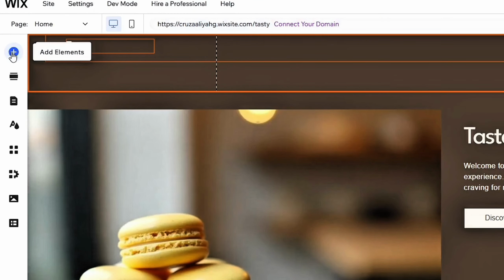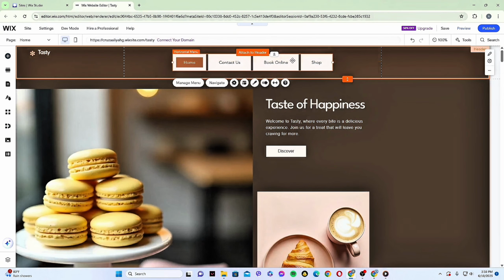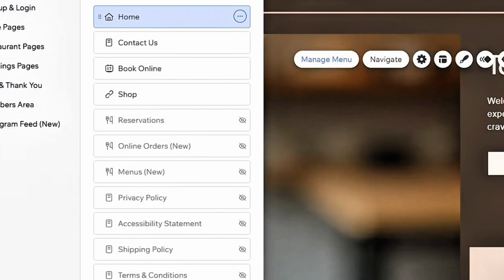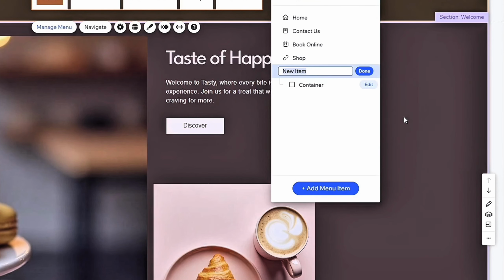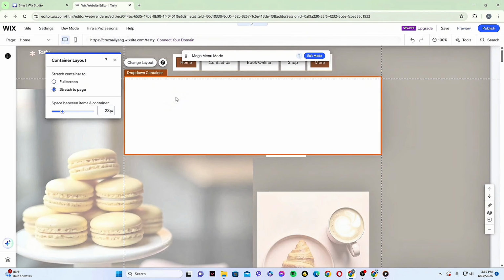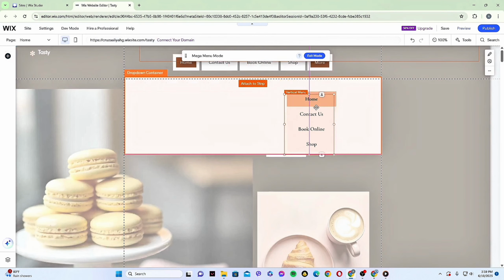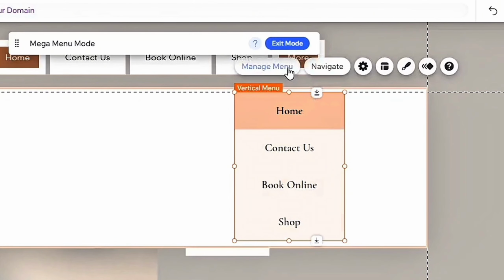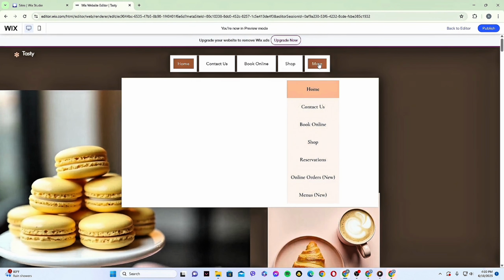How to Build a Dropdown Mega Menu in Wix 2025 | Create Mega Menu in Wix (Step-by-Step)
Want a more advanced navigation for your Wix site? In this tutorial, you’ll learn how to build a dropdown mega menu in Wix, perfect for organizing pages, product categories, or services in a clean, professional layout.

We’ll show you how to use Wix Editor to create multi-column dropdowns, link menu items, and design a fully customized mega menu—no coding needed.

🔹 Create multi-level dropdown menus in Wix
🔹 Design and organize a mega menu layout
🔹 Link pages, sections, or categories (2025 update)

Ideal for eCommerce, business, or content-rich websites.